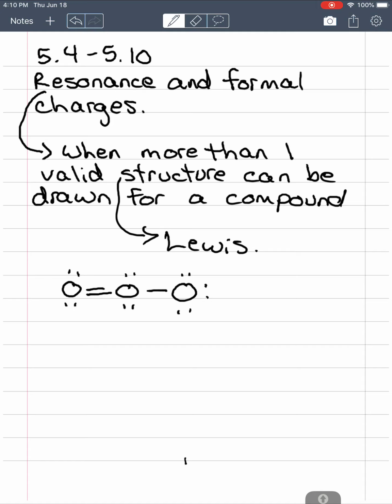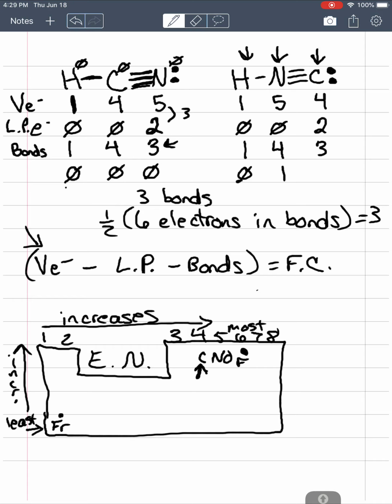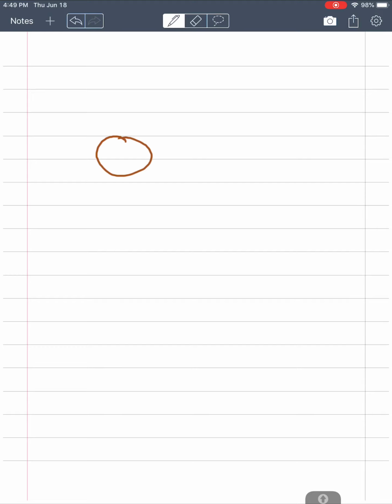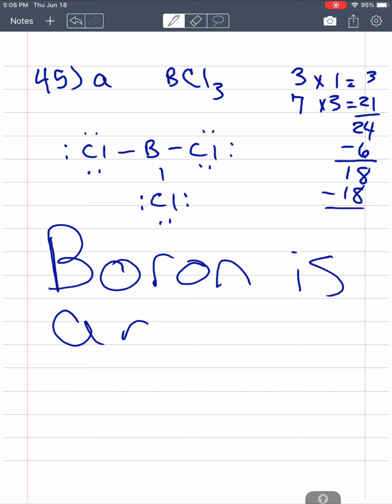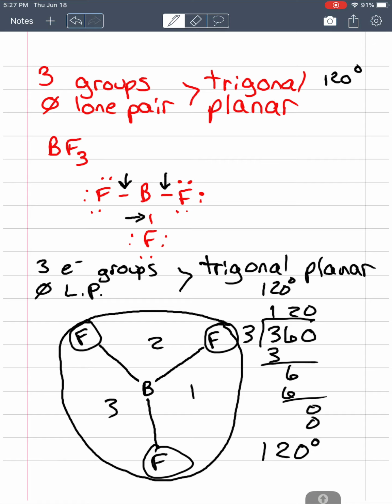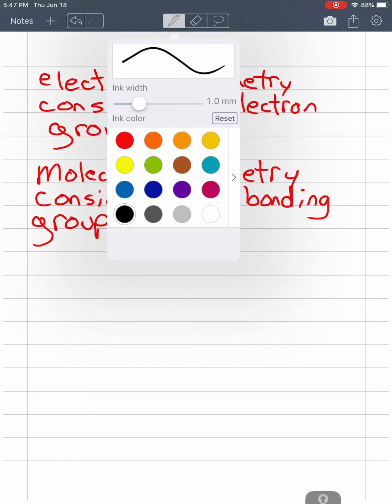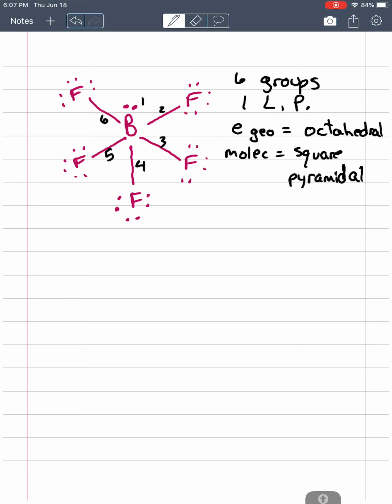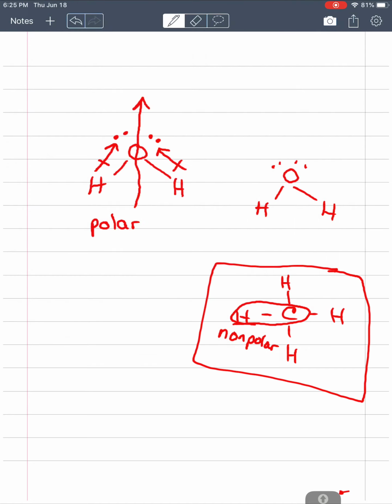Part I Lewis Polar VSEPR Formal Charge